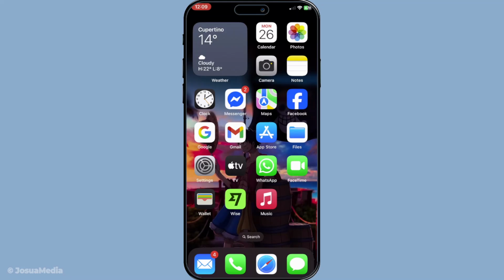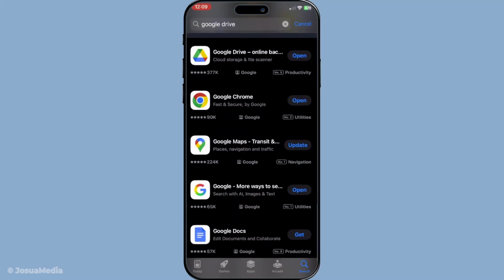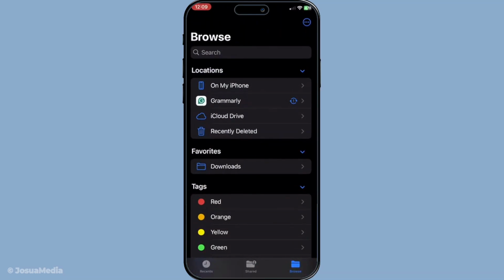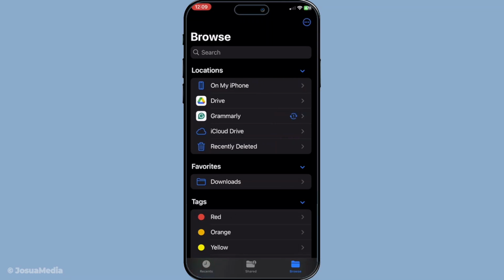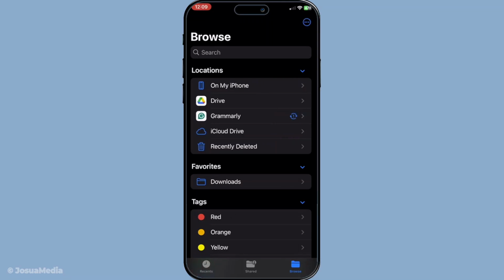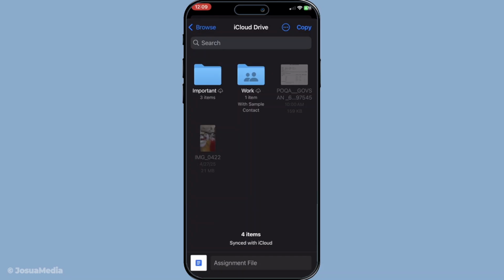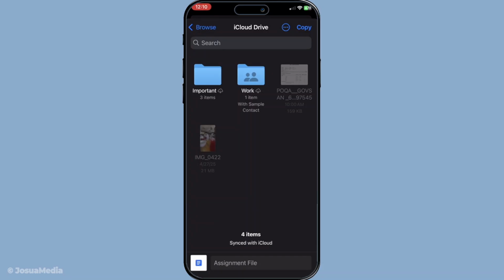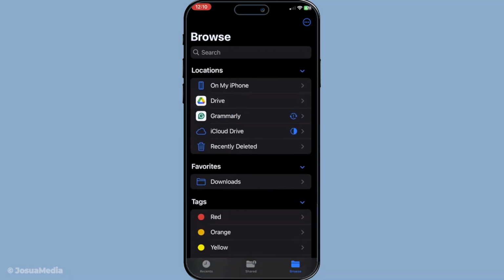How To Move Files From Google Drive To Icloud (Full 2025 Guide)